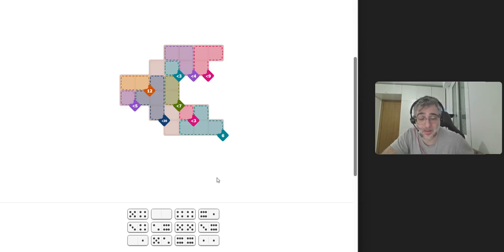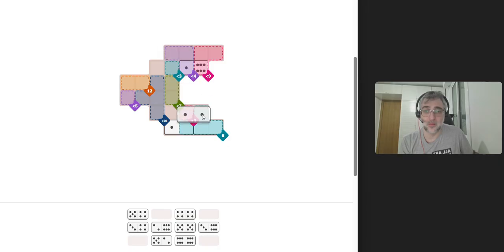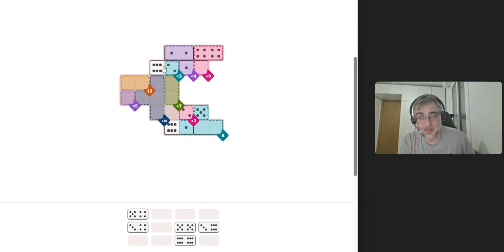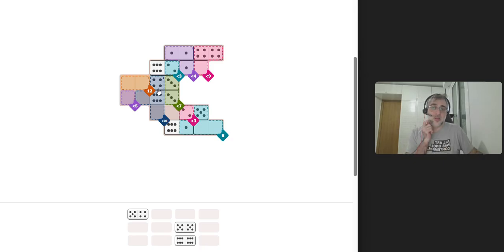Pips - February 01, 2026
Solving NYT Pips. February 01, 2026